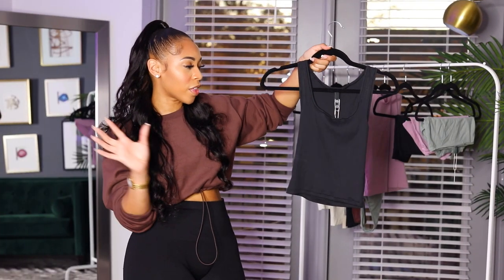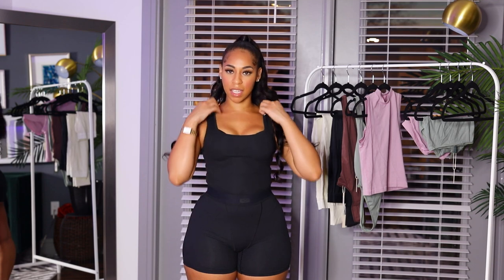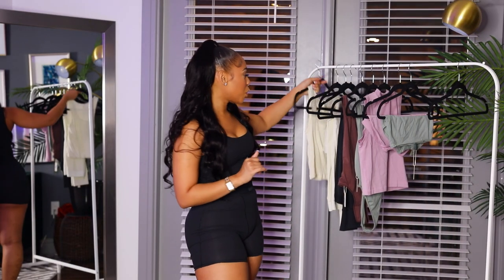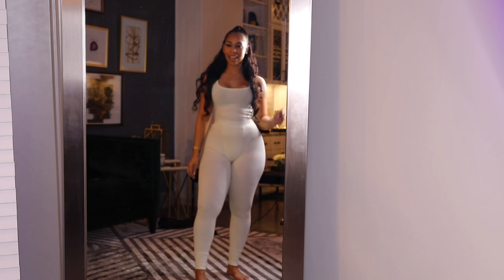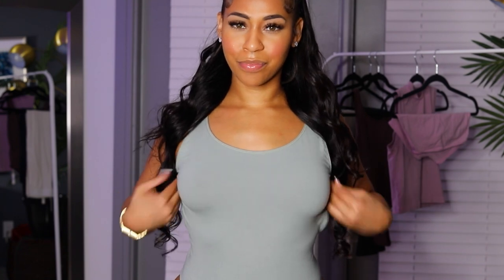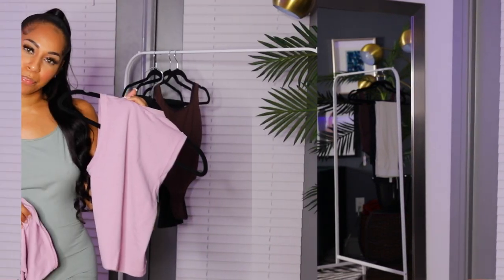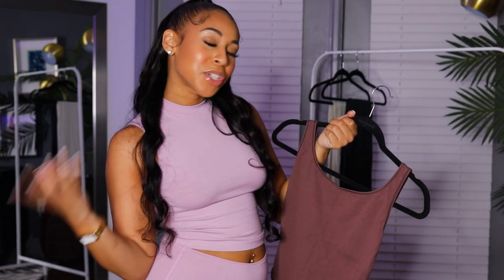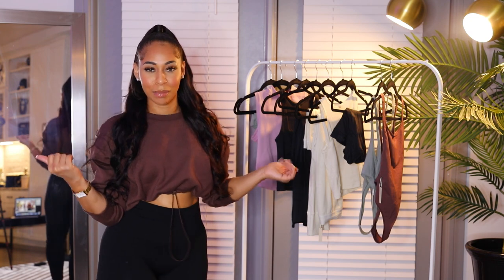SKIMS TRY ON HAUL| ALMOST $500 ON SKIMS, EH IS IT WORTH IT???!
HEY GUYS! SO HERE WE HAVE A SKIMS HAUL! XOXOXO

measurments:
height: 5' 3"
bust: 34"
waist: 25"
hips: 42"